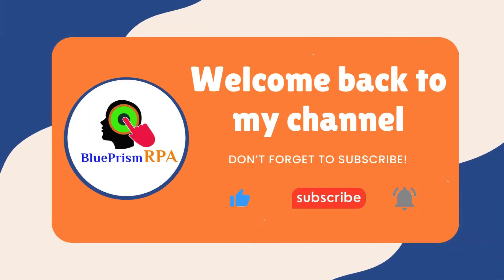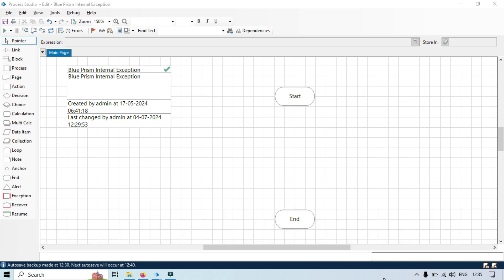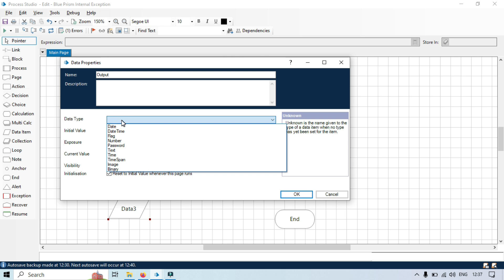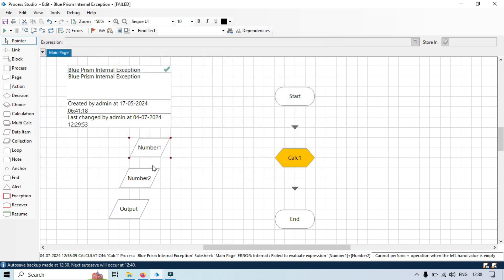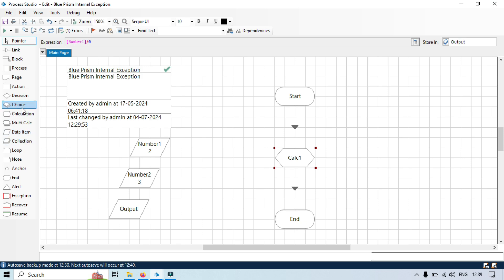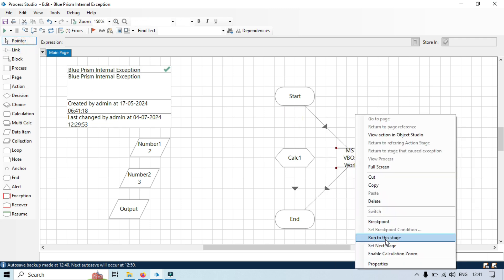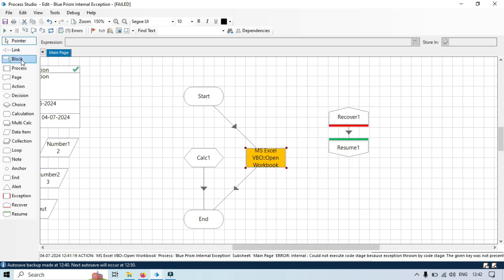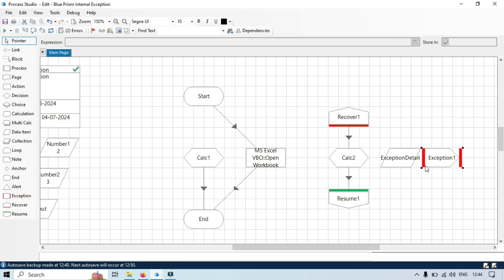Internal Exceptions and Handle Exception in Blue Prism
👉Video Agenda - Internal Exceptions in Blue Prism
Handle Internal Exception in Blue Prism
What is Exception in Blue Prism?
What is Internal Exception in Blue Prism?
Blue Prism ASDEV01 exam preparation